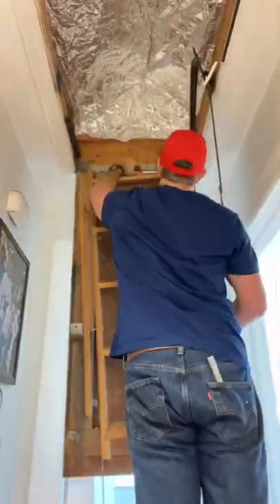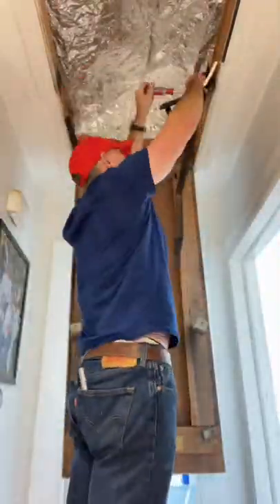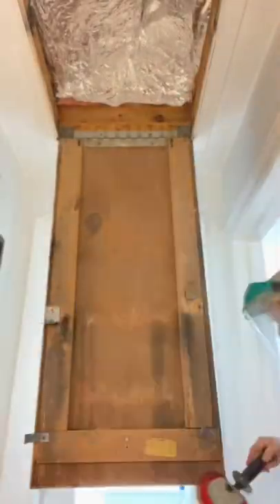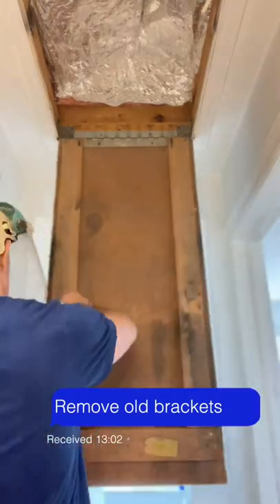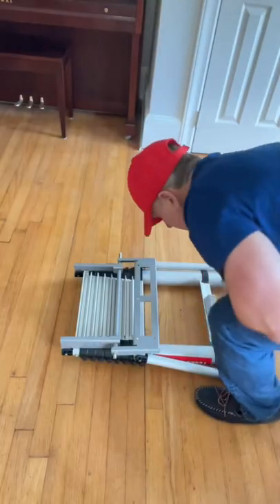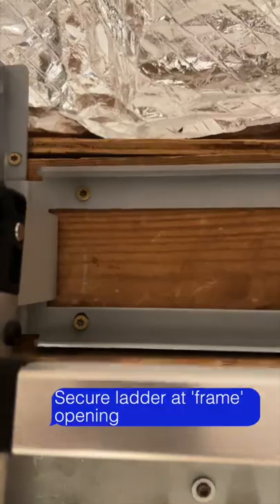TELESCOPING ATTIC STAIRS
It's always nice to find an indoor project to work on when it's cold outside. Since the hinge to our attic ladder broke, I decided to give this metal telescoping attic ladder a try.

Telesteps 1000L OSHA Compliant 8-10 ft Ceiling Heights Telescoping Attic or Loft Ladder

Warning: instructions that come with the ladder are less than stellar.

attic stairs
collapsable attic ladder
telescoping attic ladder